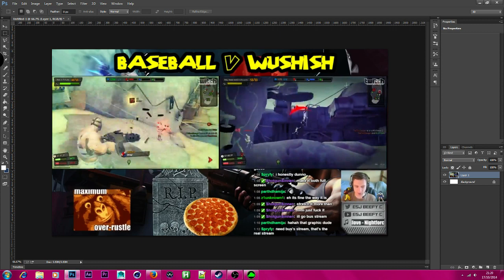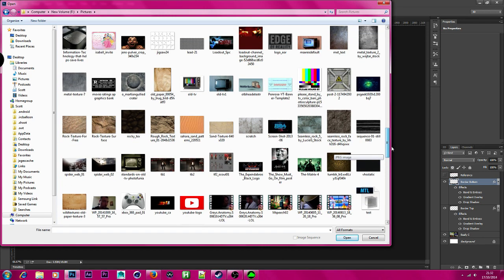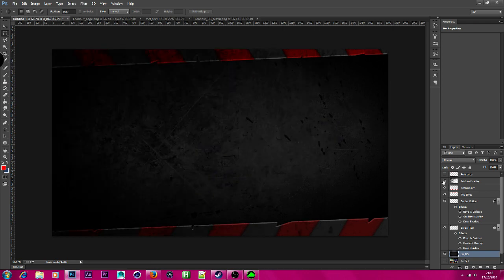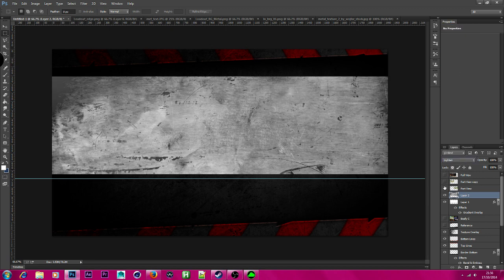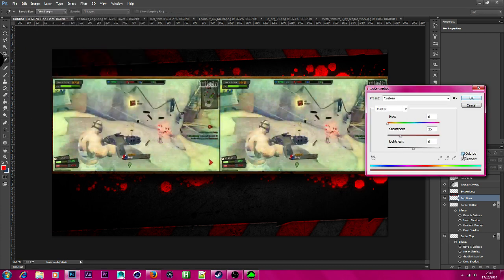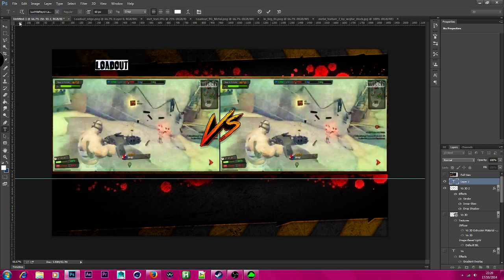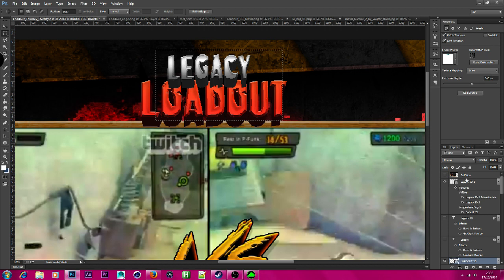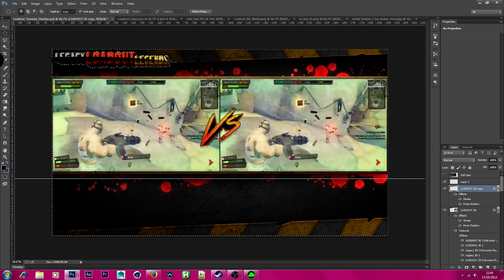Creating Twitch Overlay Part 1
Twitch overlay for Legacy Loadout Legends tourney.